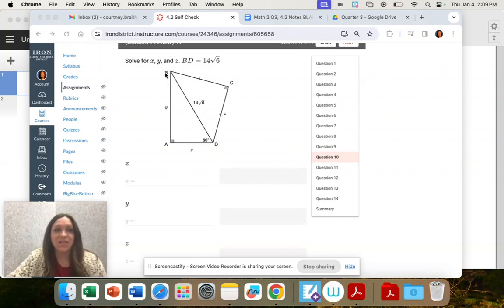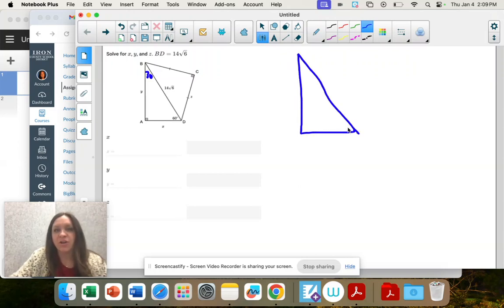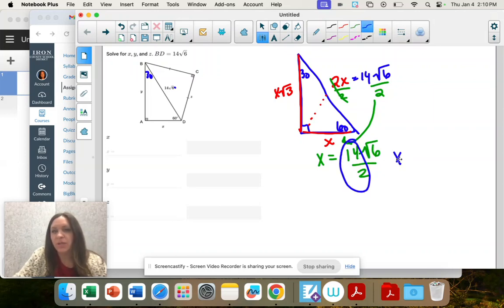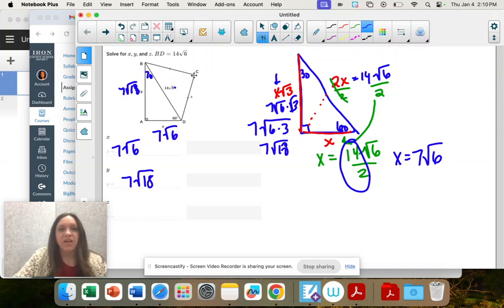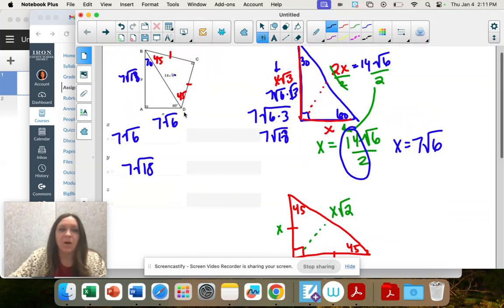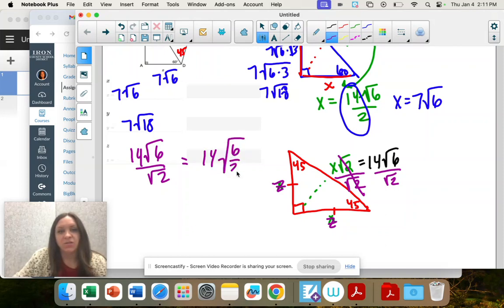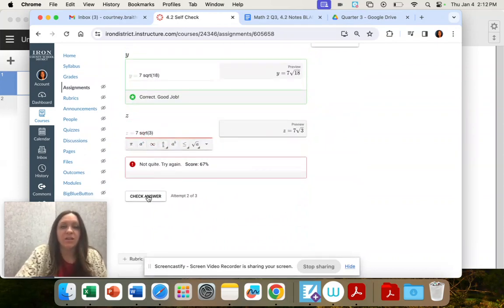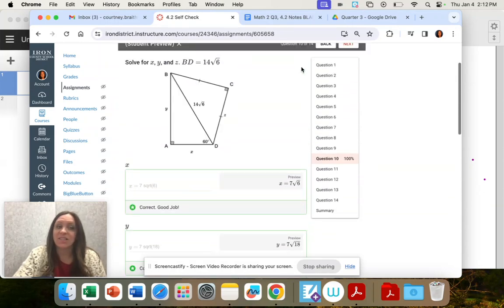Math 2 Q3, 4.2 #10